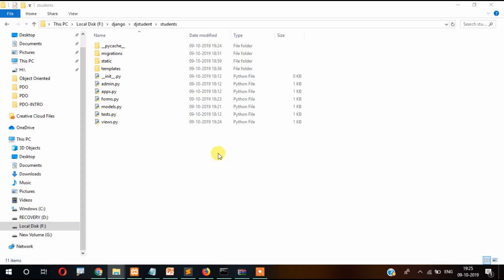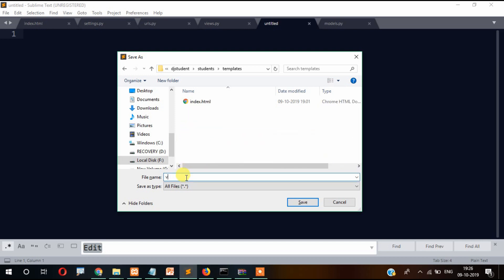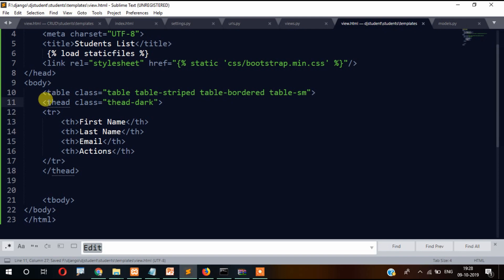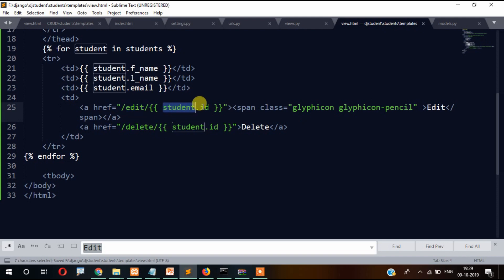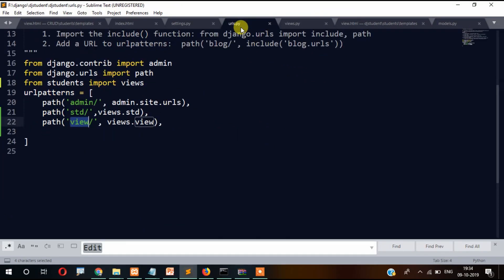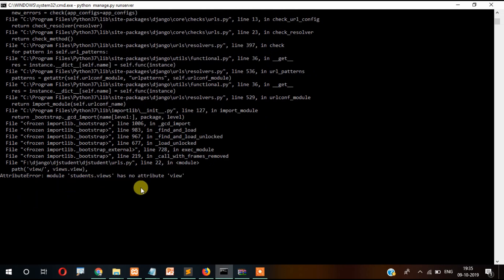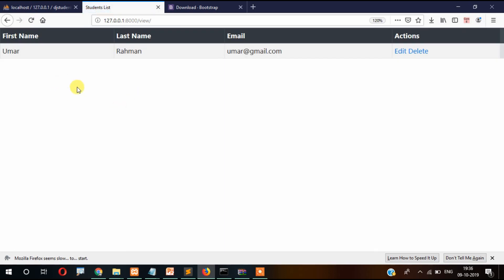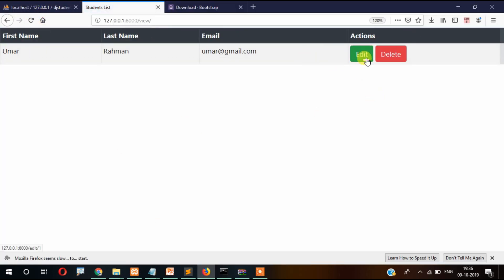Part-3 (2022) View Data | View User List | Django MySql CRUD Tutorials -Tutorial Rays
In this video tutorials you will learn how to display data which you have inserted into database. For that we create a file called view and display the data.